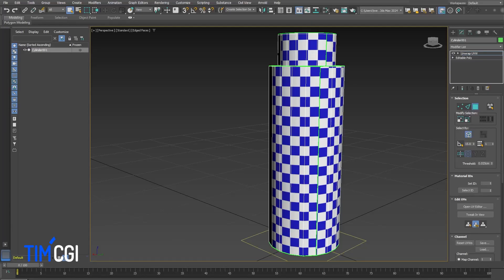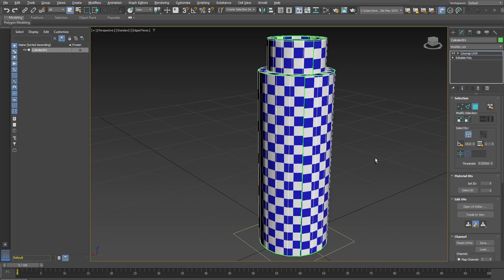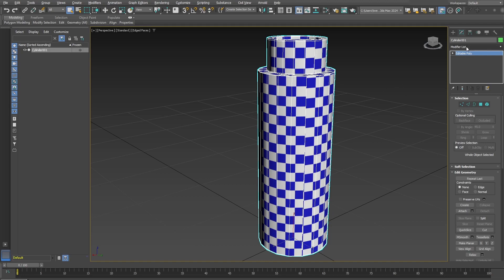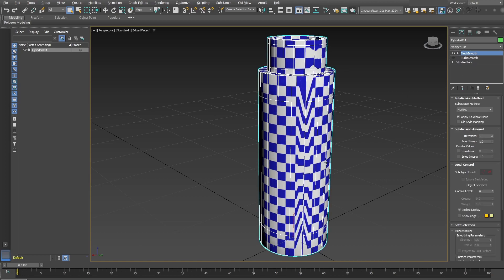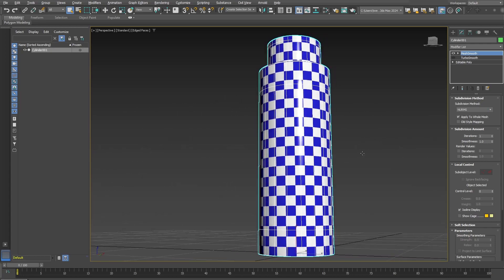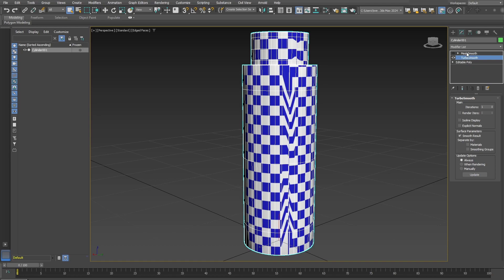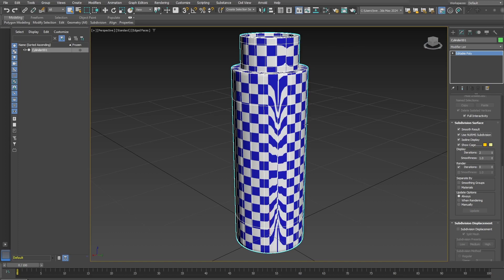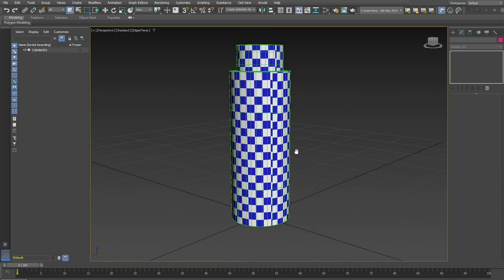3ds Max: Solving the Smoothing & UV problem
Follow up to the maya video for 3ds max.  Demonstrates how to fix an error that often occurs with warped UVs when using smoothing on a model.